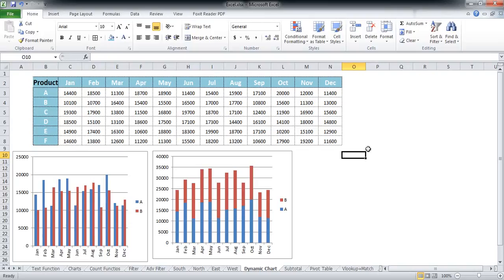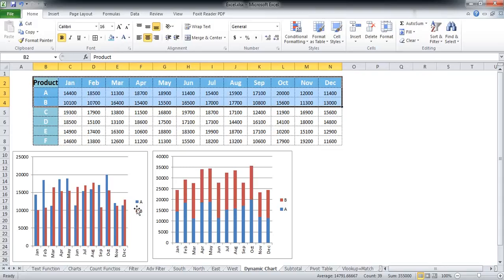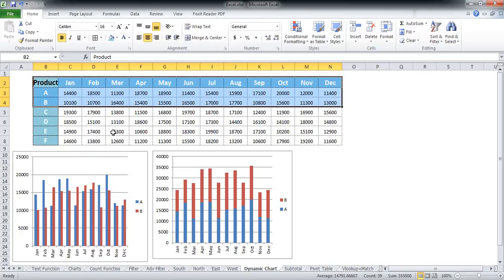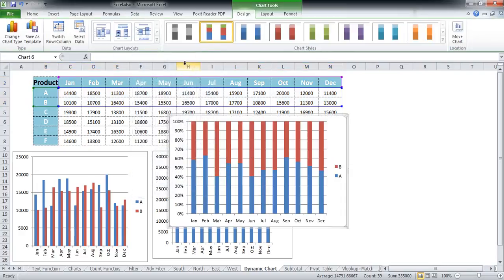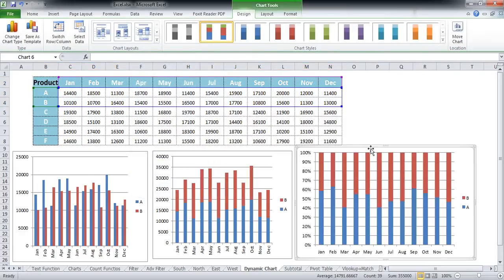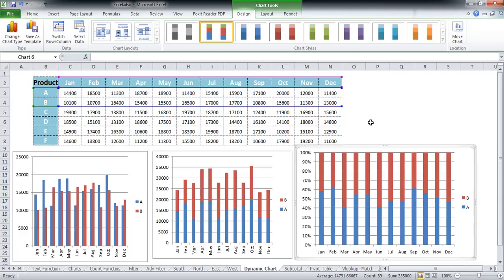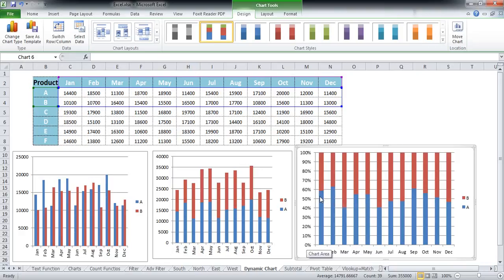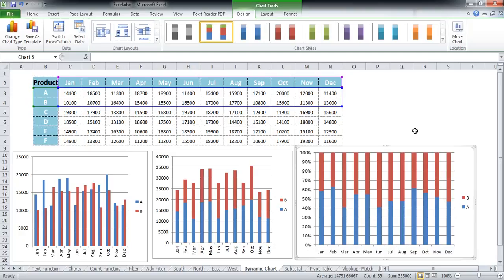2 05 Percentage Stacked Column Chart